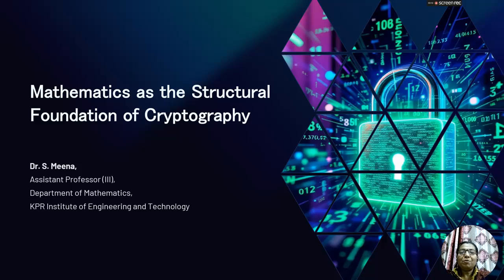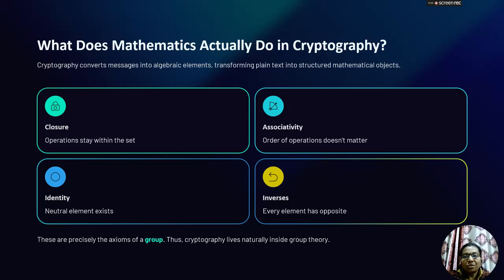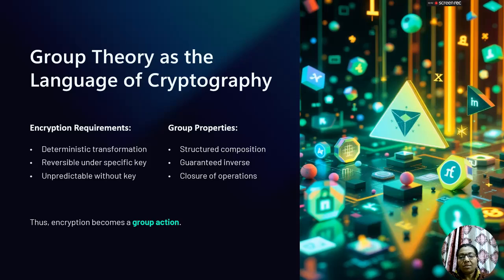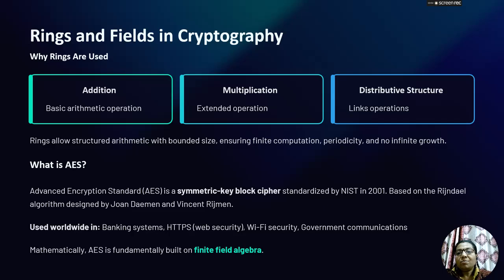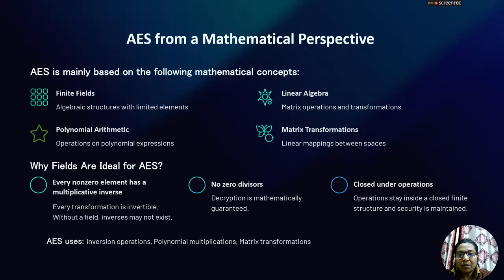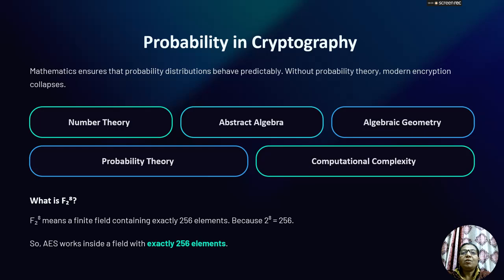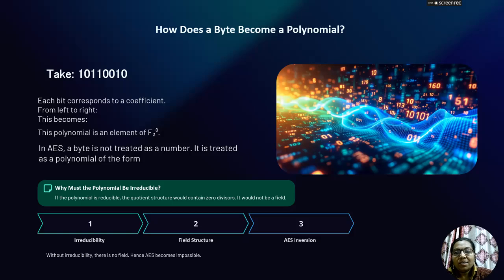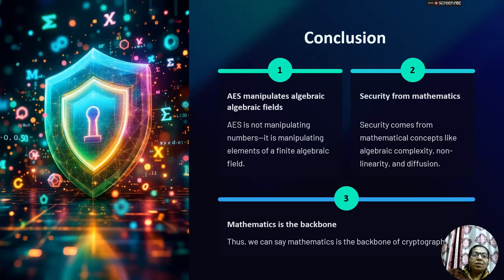Mathematics as the Structural Foundation of Cryptography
Cryptography is the backbone of secure communication in the digital world—and at its core lies mathematics. In this video, we explore how mathematical principles form the structural foundation of cryptography, enabling everything from secure messaging to online transactions and data protection.

Dive into the world of number theory, modular arithmetic, prime numbers, and algebraic structures that power modern encryption techniques. We break down complex concepts into clear, intuitive explanations to help you understand how mathematics ensures confidentiality, integrity, and security in today’s interconnected systems.

You will gain:
1. The role of number theory in cryptographic systems
2. How modular arithmetic enables encryption and decryption
3. The importance of prime numbers in public-key cryptography
4. Basics of cryptographic algorithms like RSA
5. Real-world applications of cryptography in cybersecurity

Whether you're a student, tech enthusiast, or aspiring cybersecurity professional, this video will help you build a strong conceptual foundation in the mathematics behind cryptography.